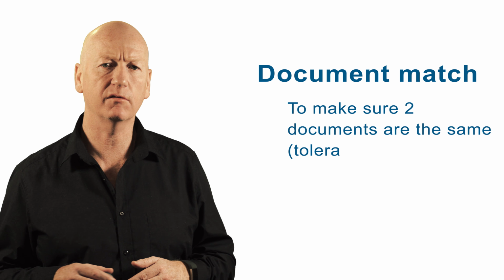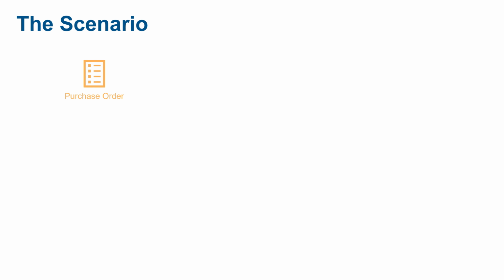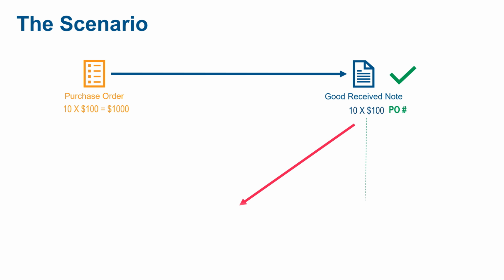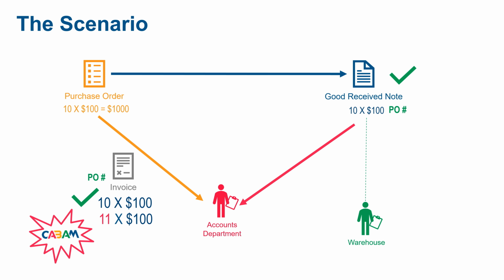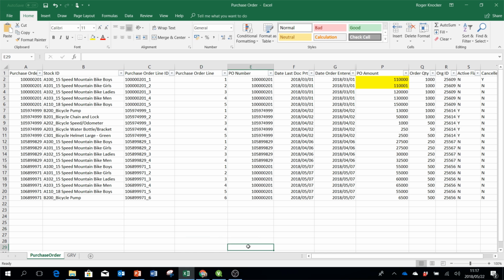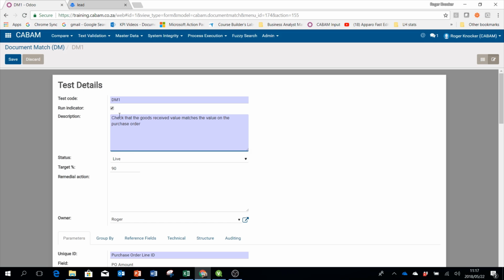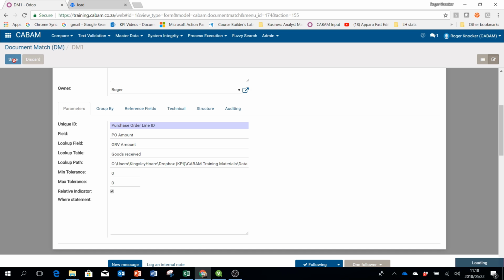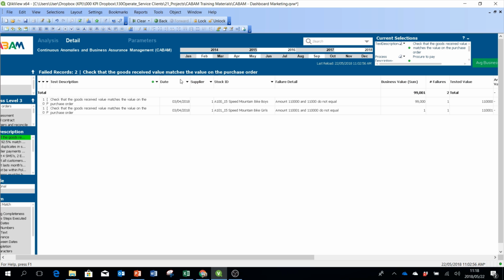Document Match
Here we will demonstrate how CABAM can use the Duplicate Check function to identify and flag duplicates in your data sets. This is necessary because duplicate data could possibly result in overstated reports or multiple payments to a supplier.

The duplicate checker looks within tables of data for records that are identical (based on the fields that are important to you). You can look for duplicates based on a selection of fields that you – the CABAM master – decide on. The function will sort through all the data and flag or identify records that have been duplicated.